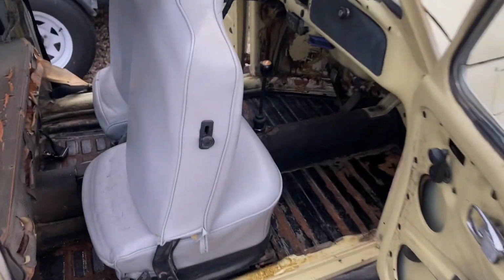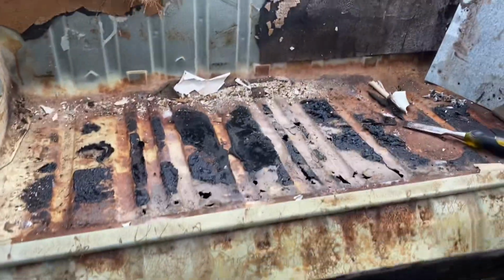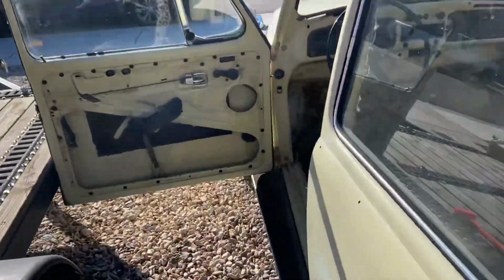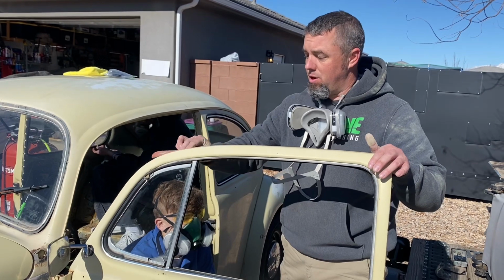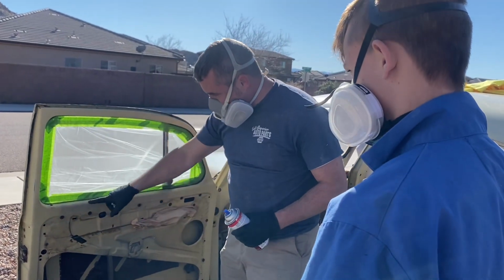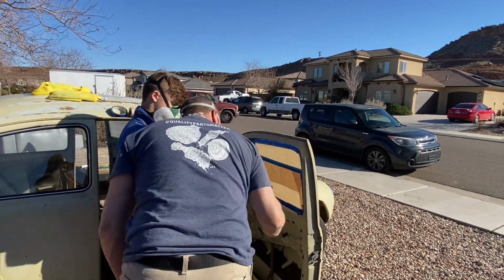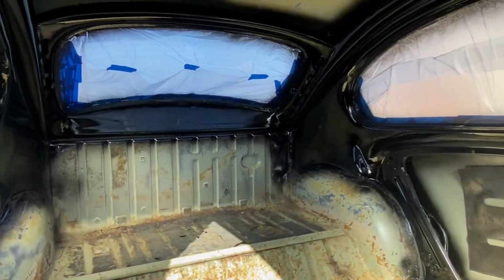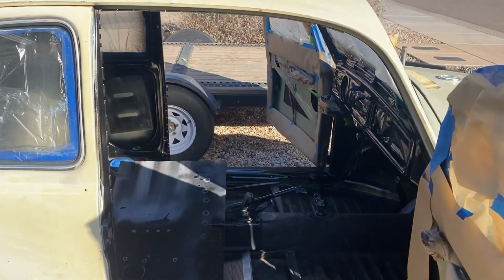Project 1971 Super Beetle Interior Paint.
Project: 1971 Super Beetle Interior Paint. Father son and grandpa get to work on the interior stripping and painting of this 1971 VW Super Beetle!